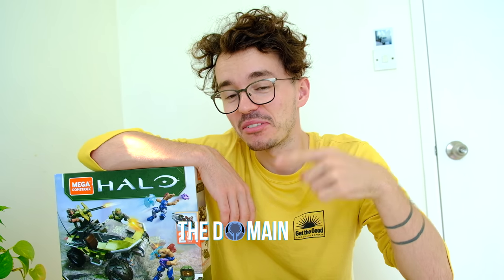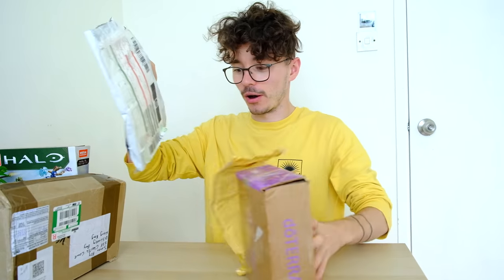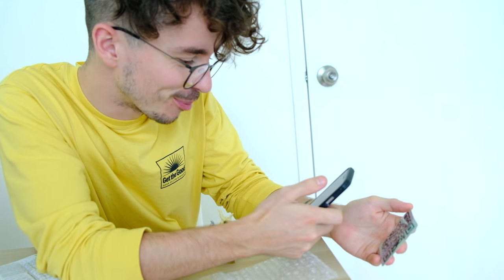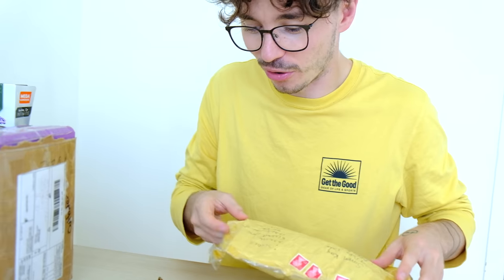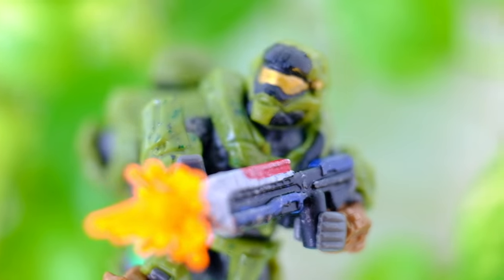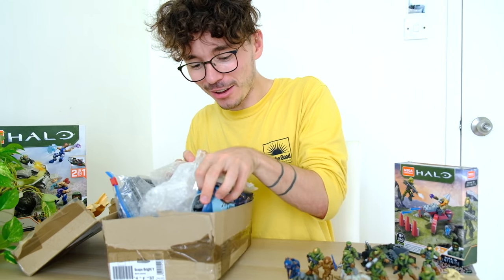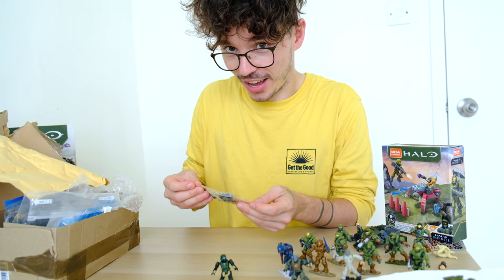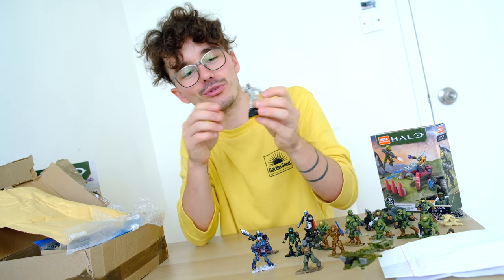EPIC Halo Mega Construx Haul! Fan Mail Unboxing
My community is the GREATEST on earth! Today I unbox some fan mail in my most epic Mega Construx haul ever!

Simon Key
11E Cherish Court
Discovery Bay
Hong Kong